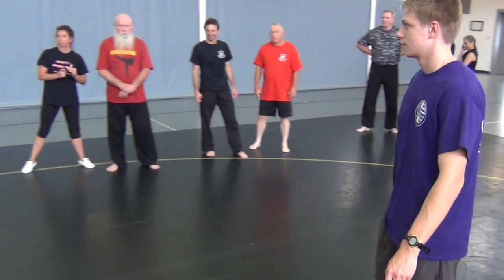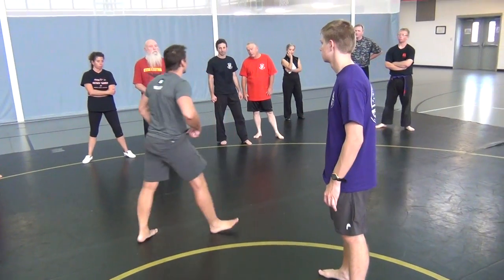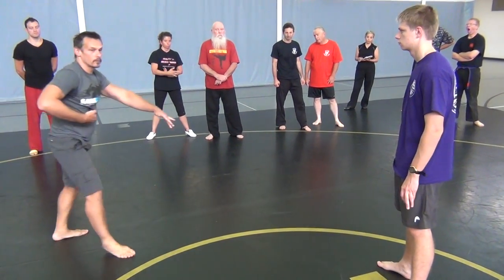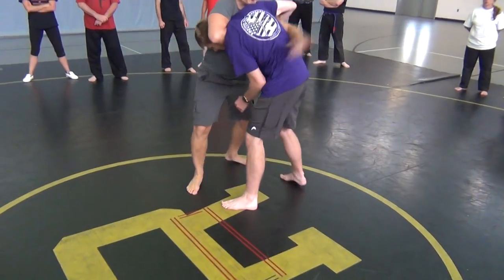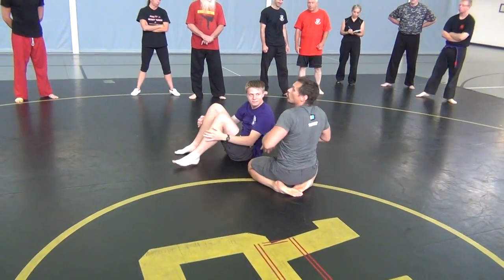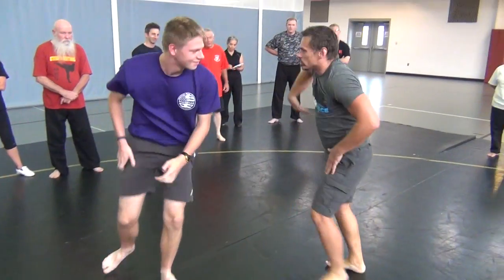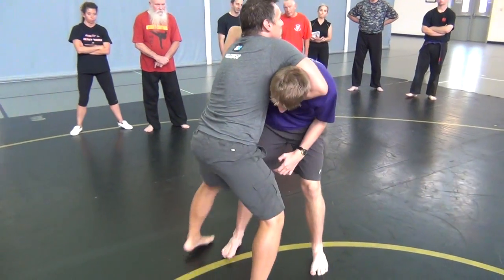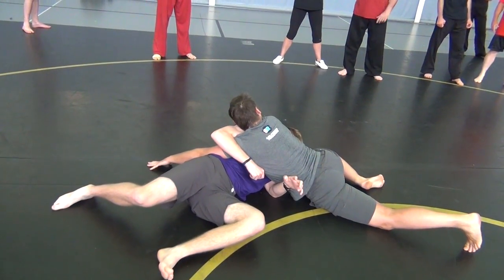Bar & Chancery Drop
Mark Hatmaker demonstrates a Bar & Chancery Drop.